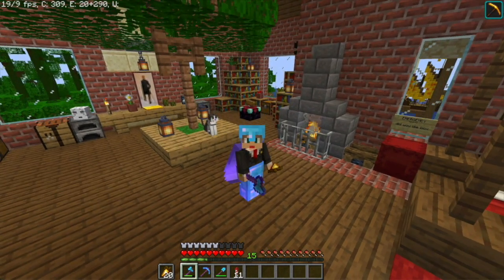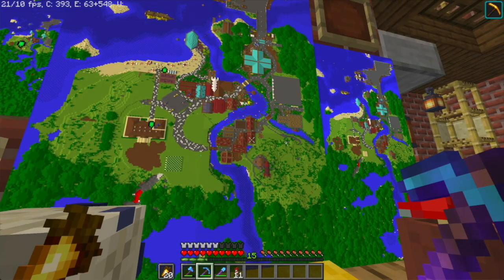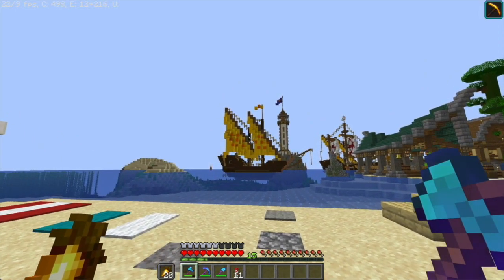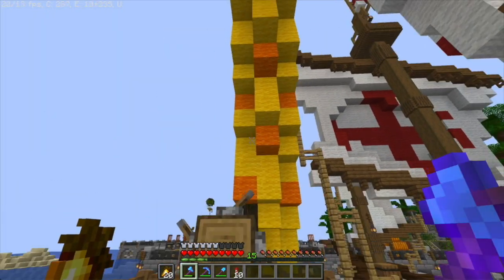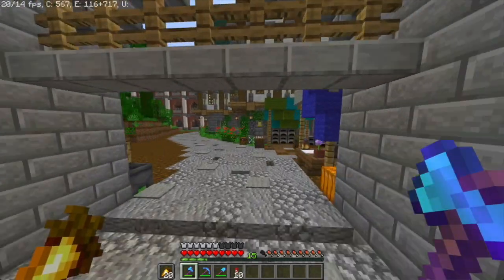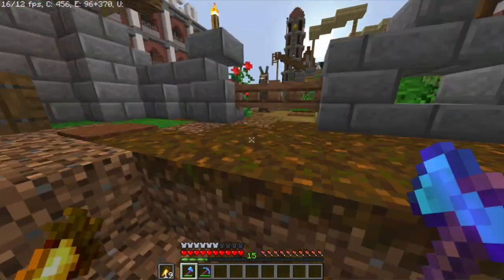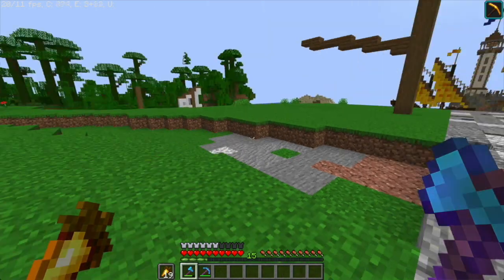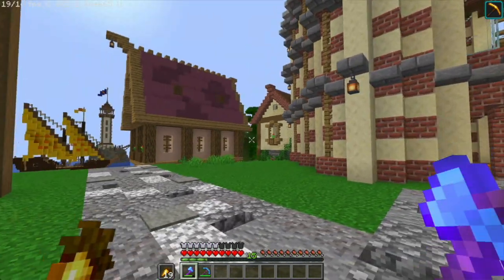Exilecraft 018 | More Ships! | A Minecraft Survival Let's Play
It was always a dream of mine to have my own survival Minecraft world, so here is a let's play inspired by the one and only Hermitcraft. people like Grian and Mumbo always inspired me, so let me know what you think!
In this episode, we build two more ships, take a look at a new diagonal build and plan for a few smaller but equally important ships!

Special Discord Sever!